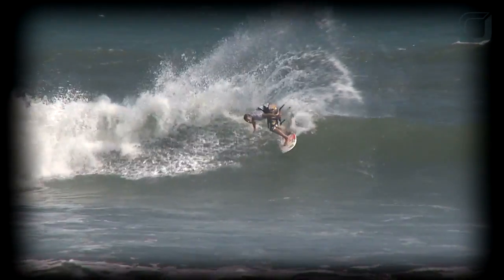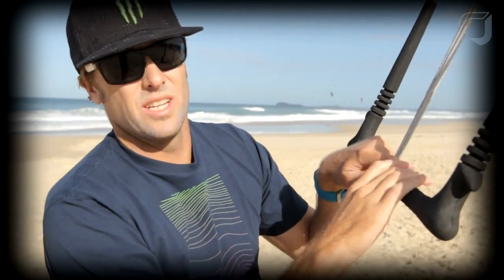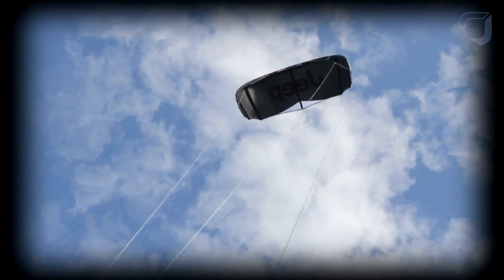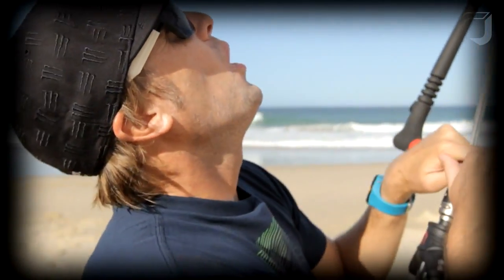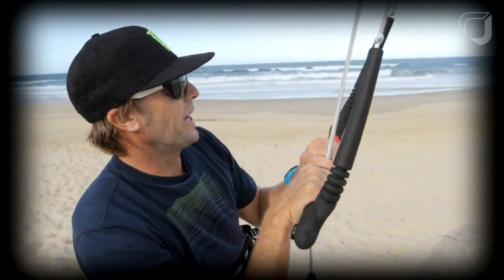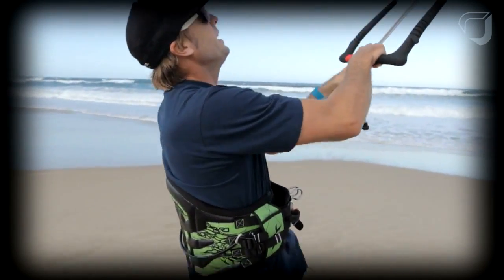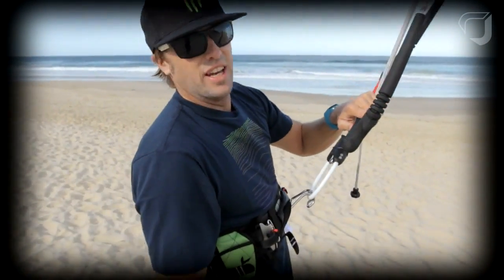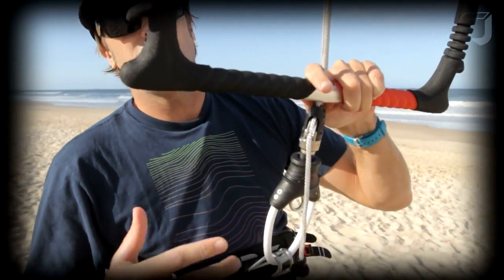BWSurf Jeep Kitesurfing Instructional - Un-hooking tips from Ben Wilson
Ben believes that in the right conditions un-hooking is the ultimate feeling while kitesurfing the waves. In this instructional he shares a few tips for the first timer that wants to give un-hooking a go.

BWSurf is the only Surf Specific brand building kiting equipment in the world. We're all riders with a huge passion for all things kite and surf.